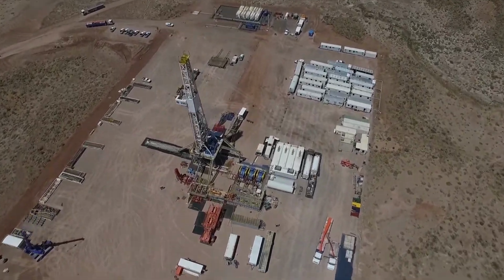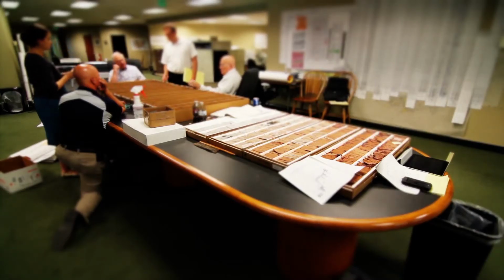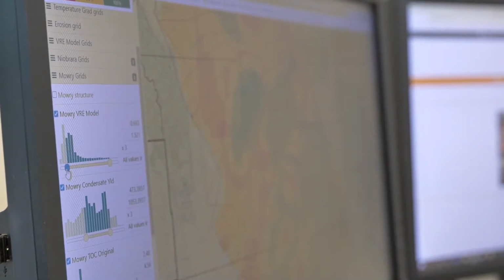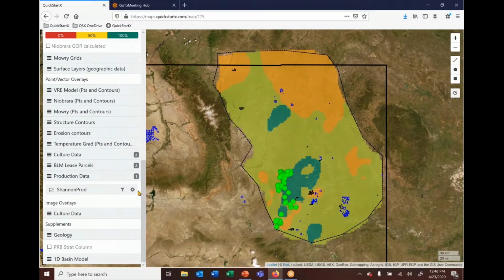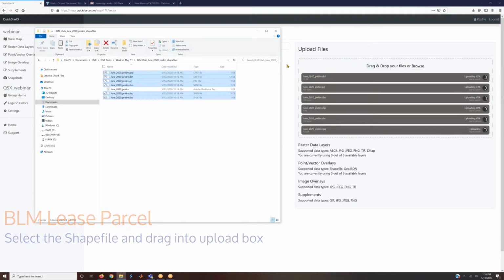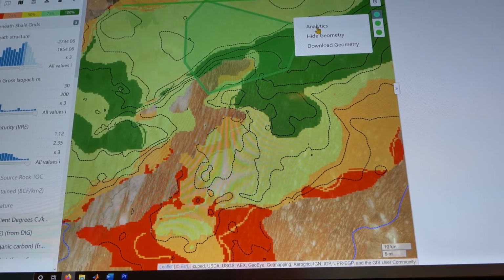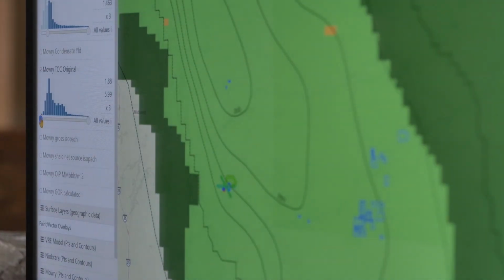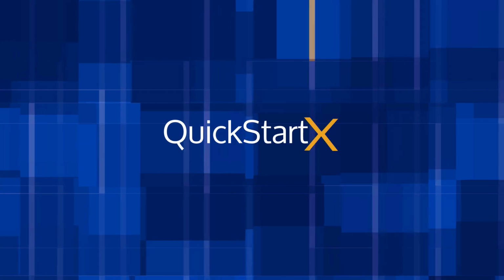QuickStartX Summer 2020